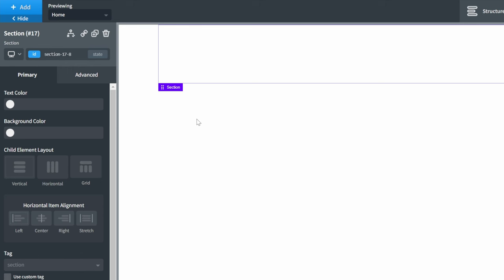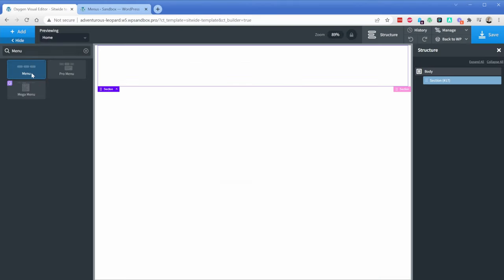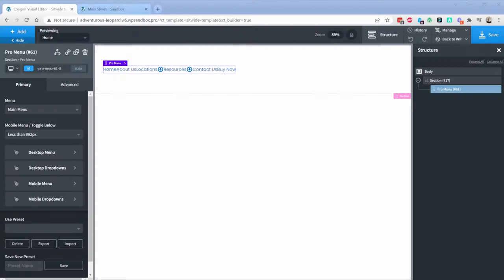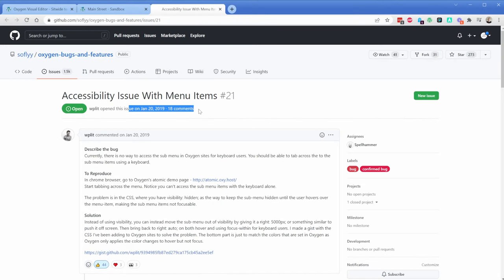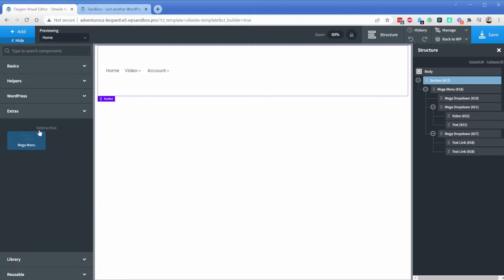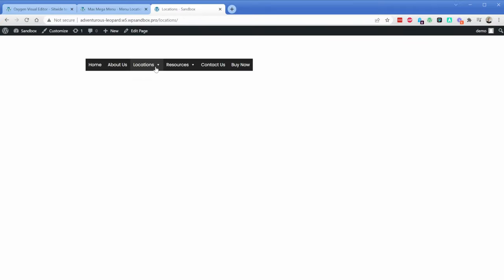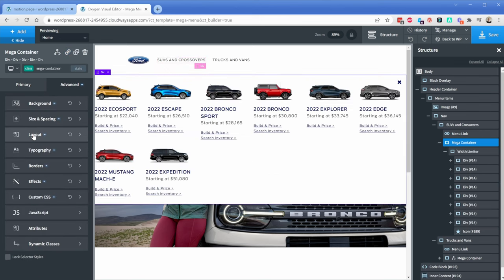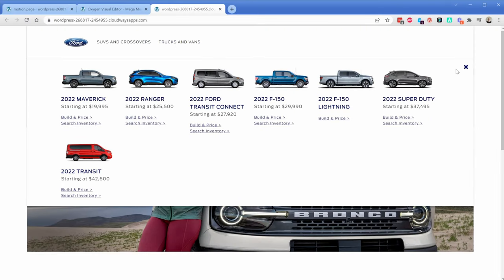The Saga of Menus in Oxygen and How I Fixed It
By far the weakest link of Oxygen Builder has been their Menu elements. I've spent countless hours across numerous client projects trying to find the best solution and I think I've found one that will work great for my future projects and for you as well.

This video is an overview of all the different options you might consider when creating menus in Oxygen, as well as one you've probably never considered using Motion Page.